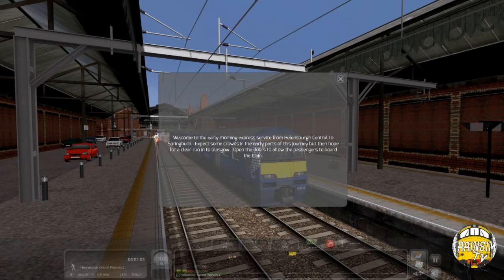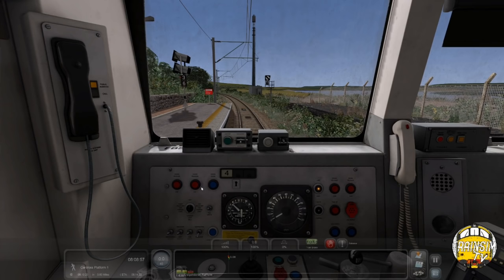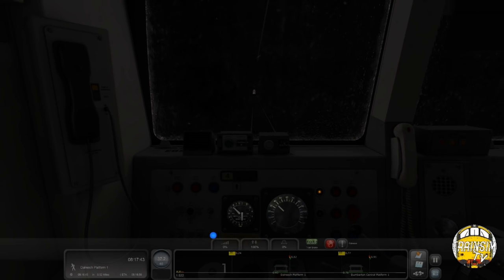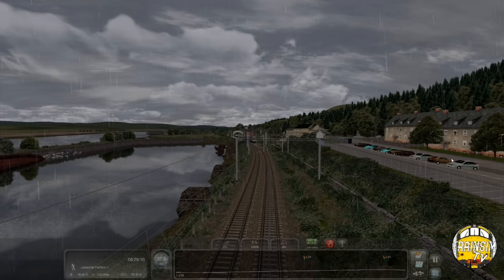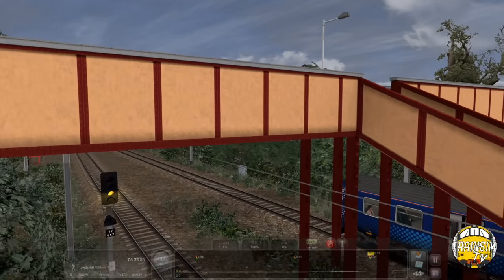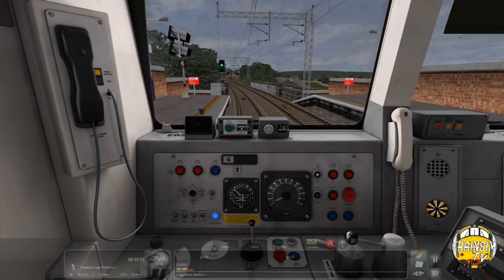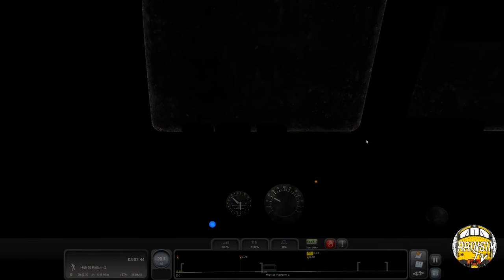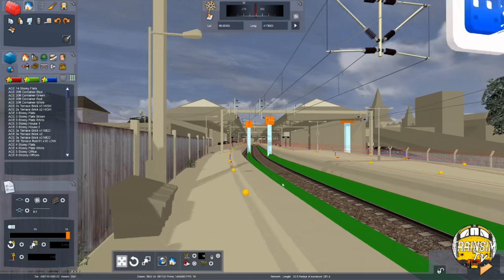Train Simulator 2021: Suburban Glasgow Northwest - Review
This review features the Suburban Glasgow Northwest route from Rivet Games,and a run from Helensburgh Central to Springburn via Glasgow Queen St Low Level.

Note: This review uses the Armstrong Powerhouse Class 321 which can be bought separately below. A Class 320 is included with the Suburban Glasgow Northwest Route.